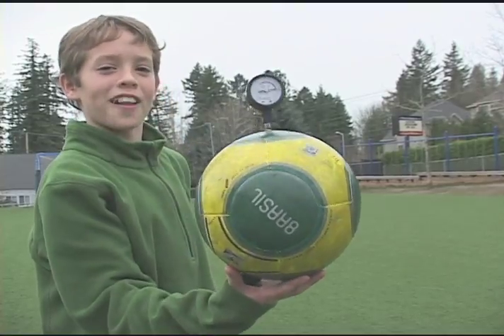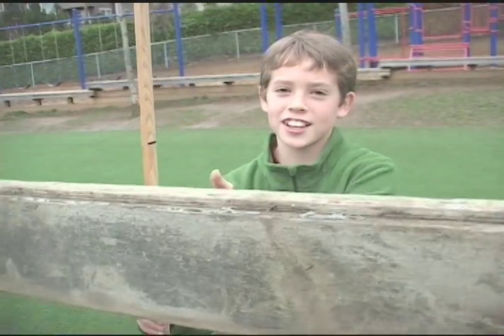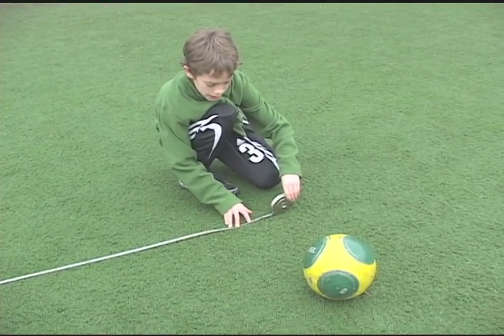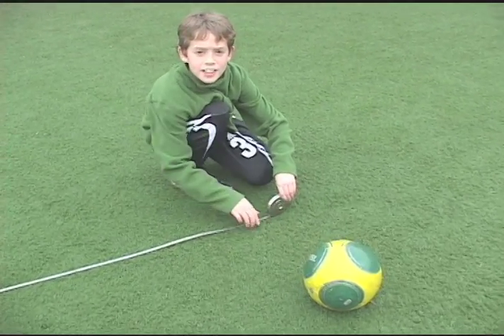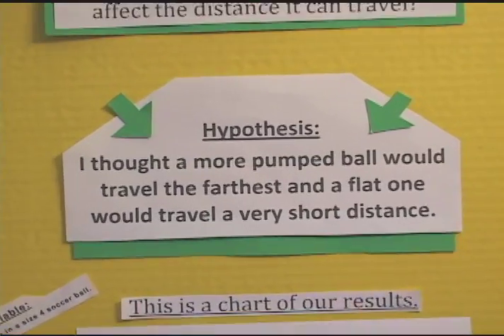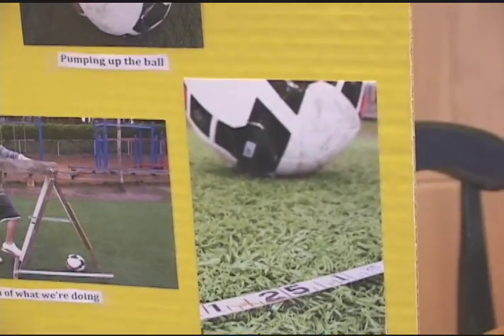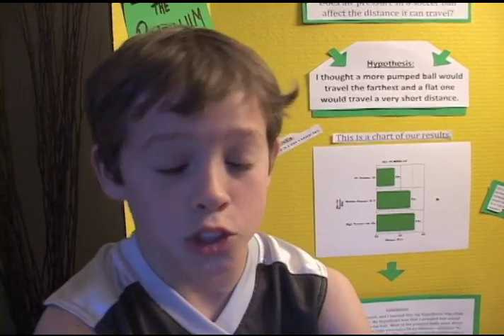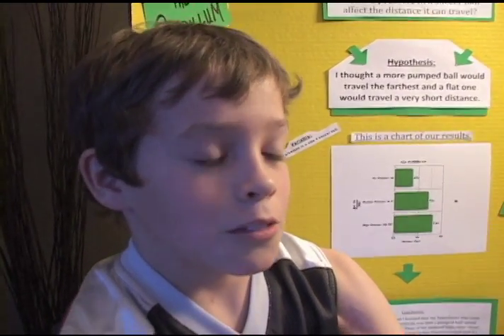All Pumped Up...Air Pressure Experiment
How does air pressure in a soccer ball affect the distance it will travel?